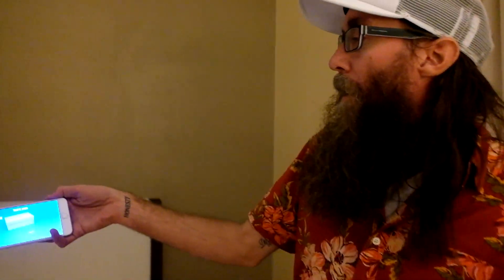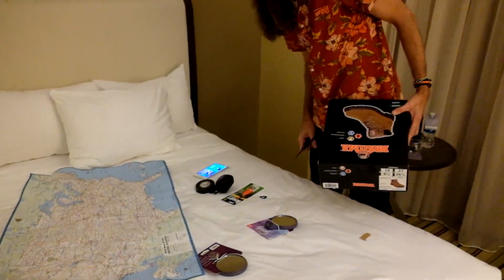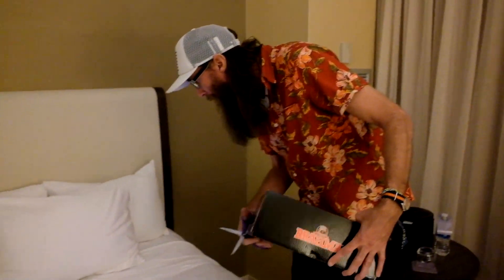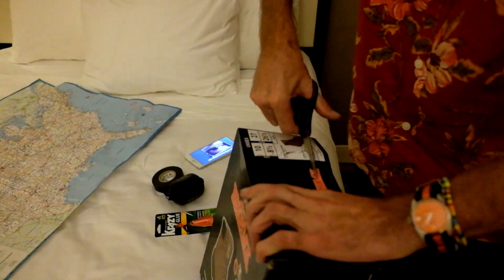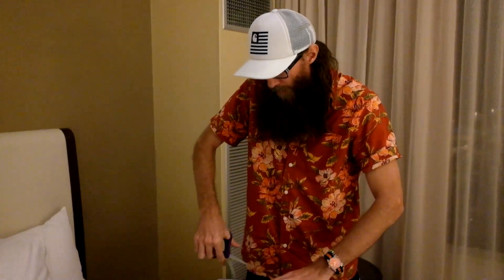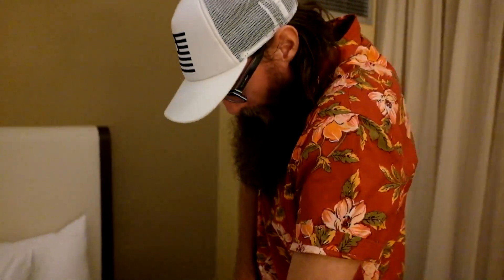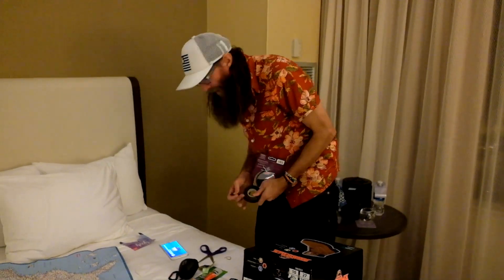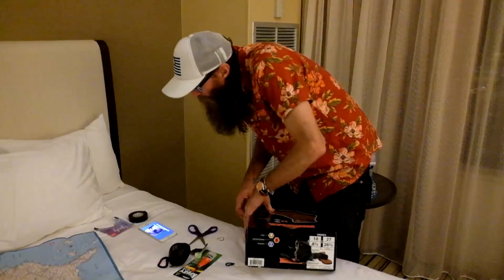How to make a solar eclipse viewer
Learn how to make a solar eclipse viewer out of a shoe box with Crowder.